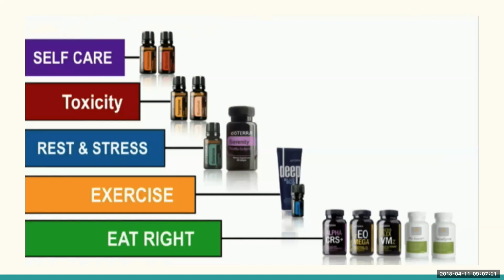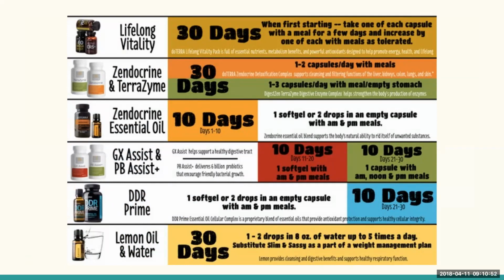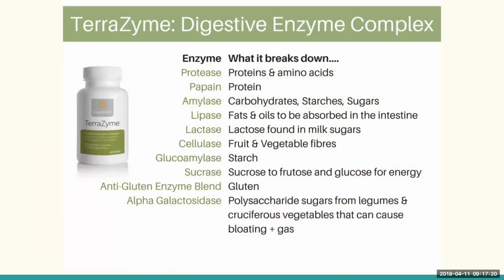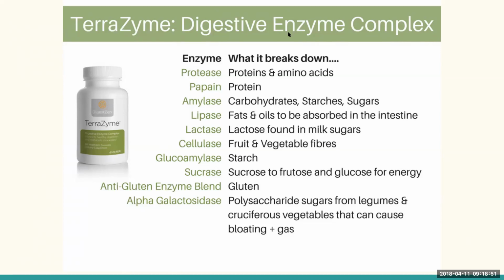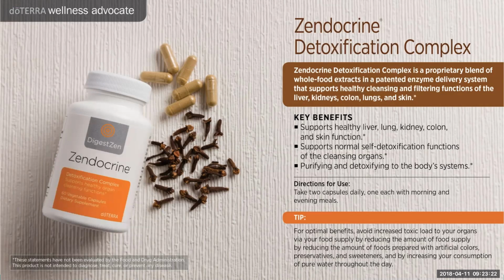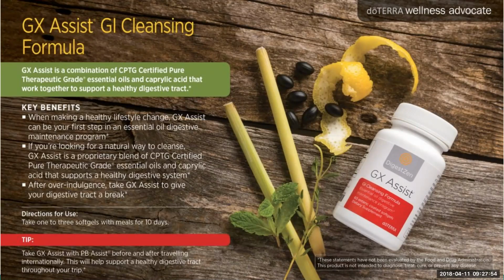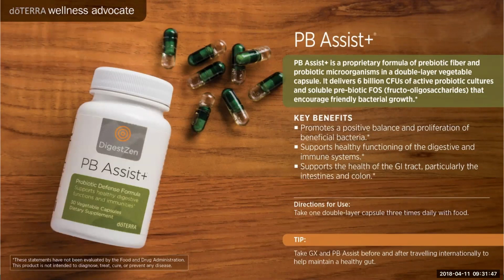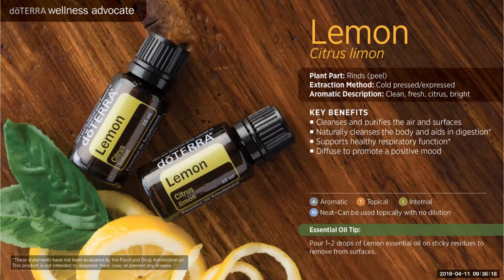Wednesday Webinar - Cleanse and Restore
This webinar we discuss why and how to do a cleanse with doTERRA's amazing supplements.